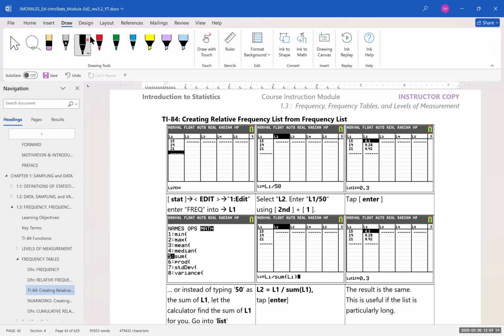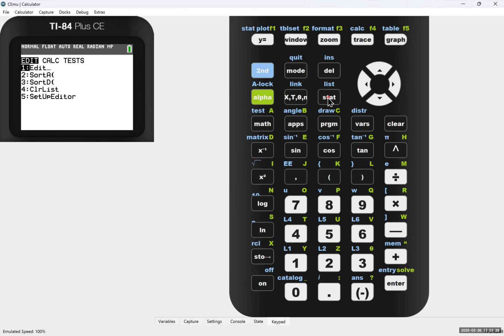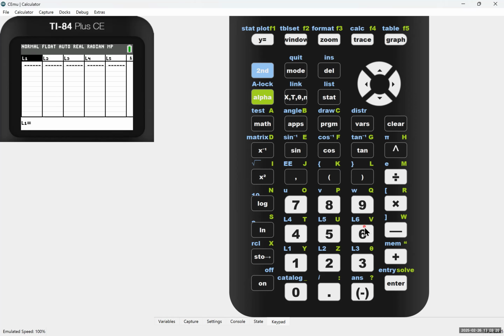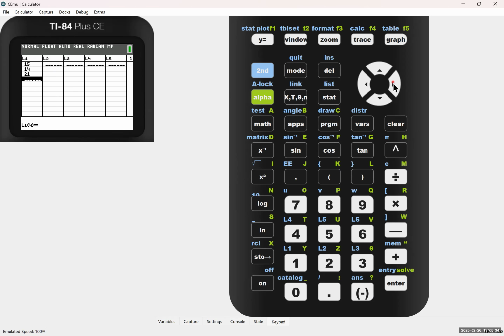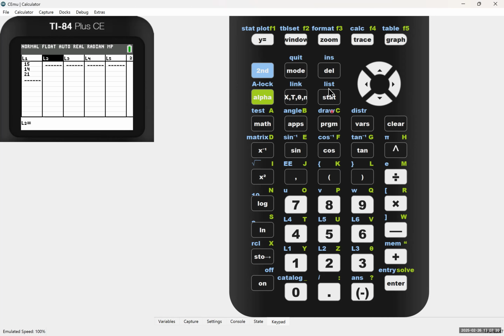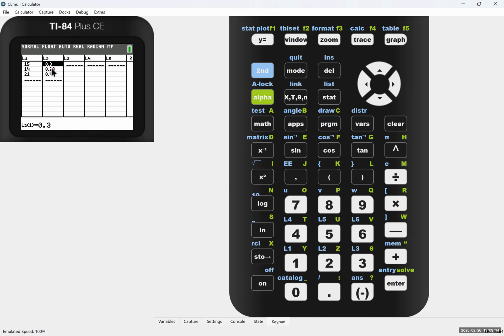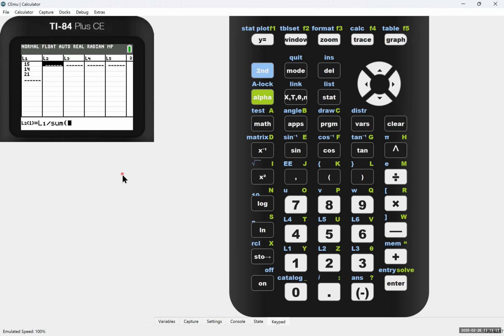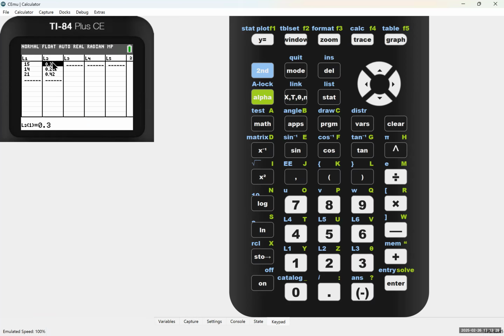IS-1.3-TI-Relative_Freq_R